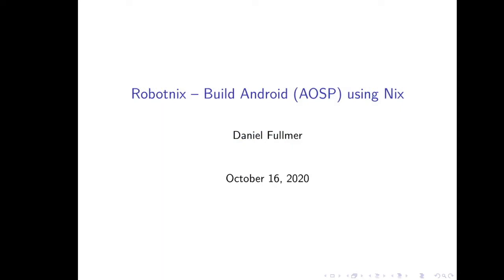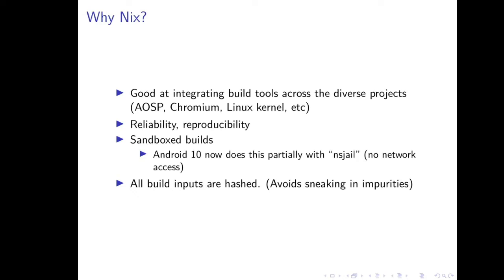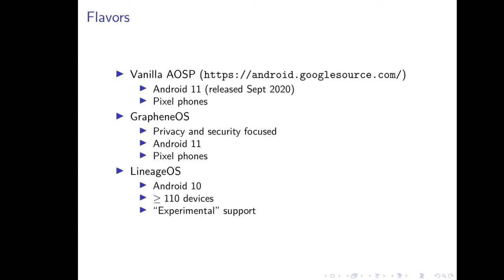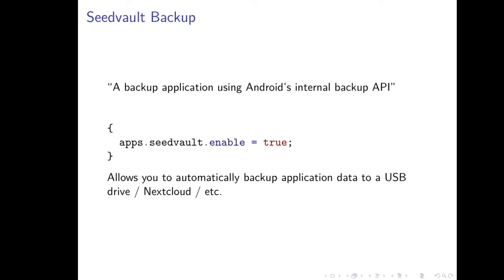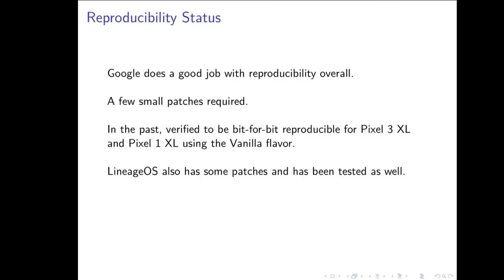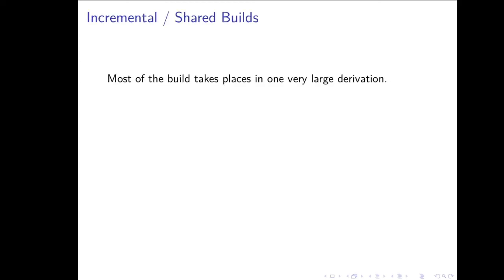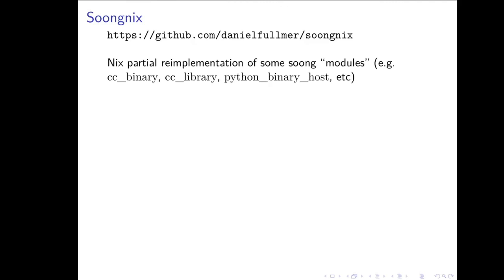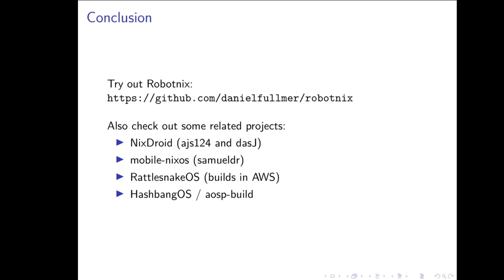Robotnix Build Android AOSP using Nix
Robotnix - Build Android (AOSP) using Nix - Daniel Fullmer

Robotnix enables a user to build Android (AOSP) images using the Nix package manager. AOSP projects often contain long and complicated build instructions requiring a variety of tools for fetching source code and executing the build. This applies not only to Android itself, but also to projects which are to be included in the Android build, such as the Linux kernel, Chromium webview, MicroG, other external/prebuilt privileged apps, etc. Robotnix orchestrates the diverse build tools across these multiple projects using Nix, inheriting its reliability and reproducibility benefits, and consequently making the build and signing process very simple for an end-user.